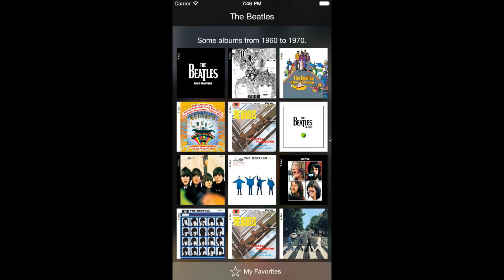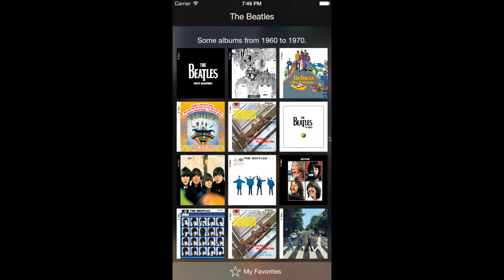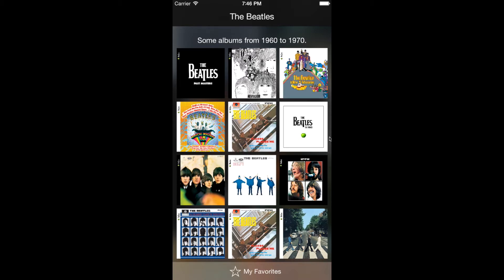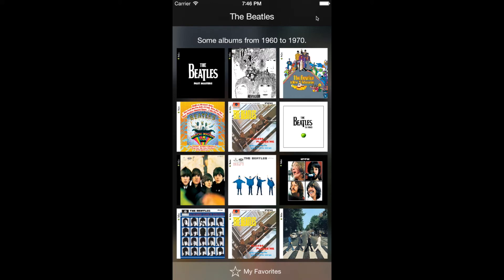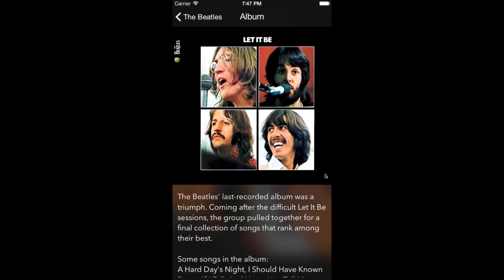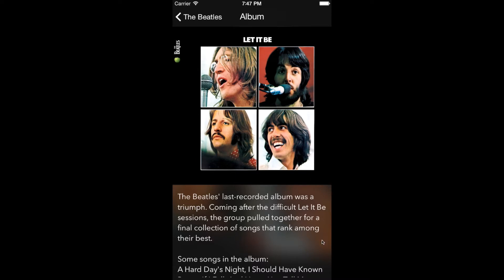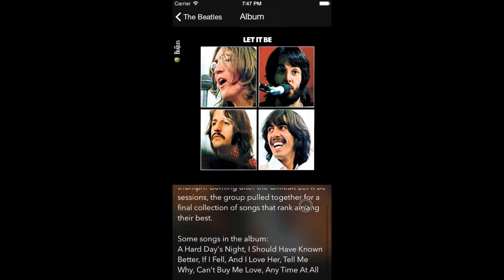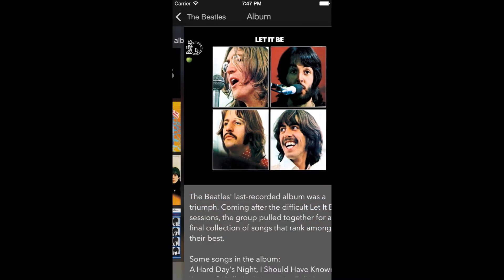Playlist Part 1: What We Will Build in This Series